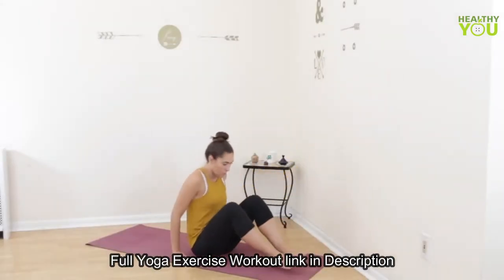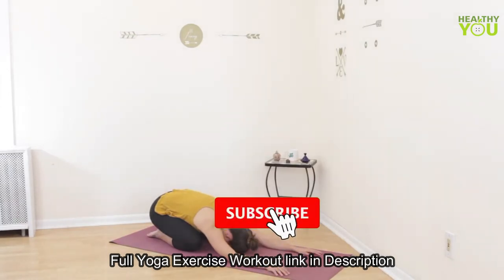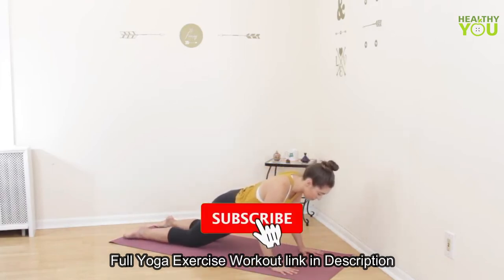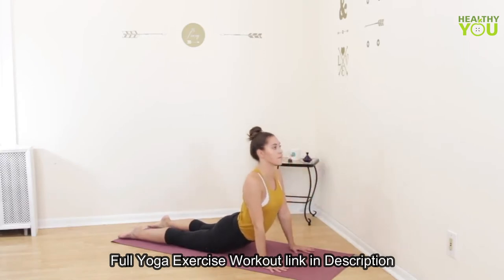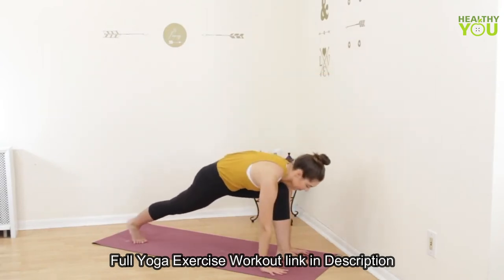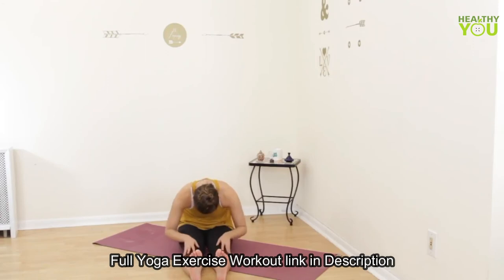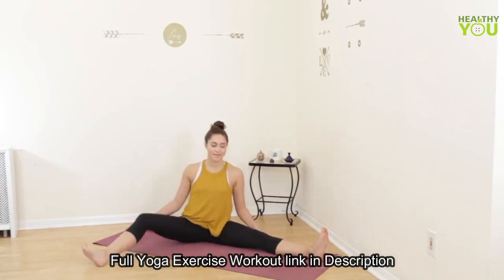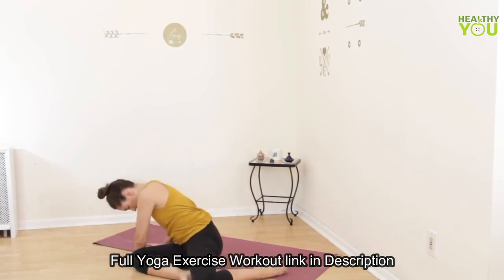Easy Yoga For Beginners | Full Body Gentle Flow | 40 Minute Workout Session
This is a full 40-minute class perfect not just for yoga beginners, but for anyone who would like a gentle Yoga practice. This is a gentle yoga practice with very gentle flow included in the practice to build a mind-body connection. Lots of emphasis on breath and movement in this class also helps to strengthen the connection.

If you enjoy this easy flow, feel free to check out some of my other beginner easy flow classes to help you get into that super relaxed and calm state of mind:

Follow Us For More Workouts and Health tips